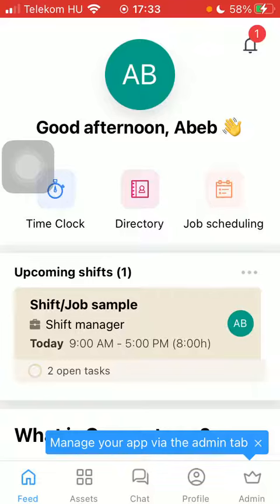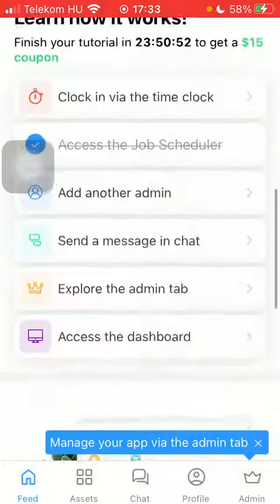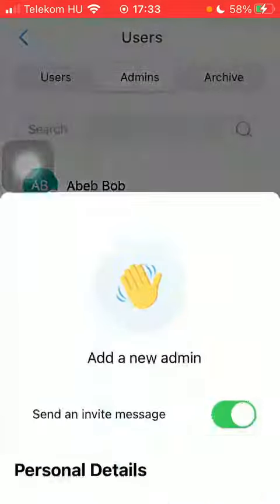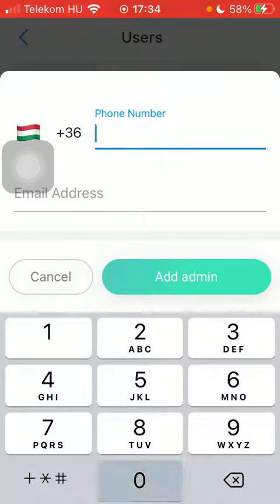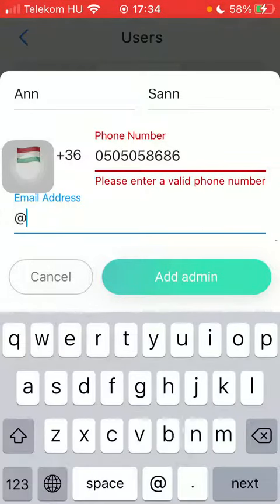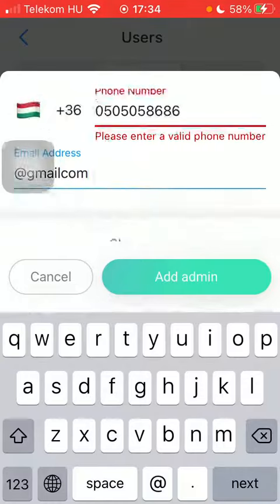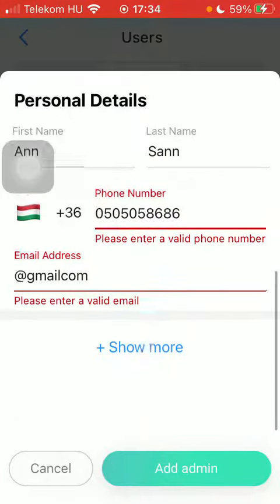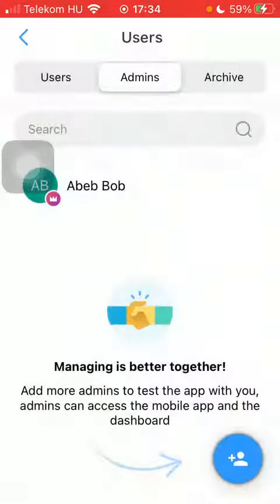How to add an admin to the team on Connecteam?